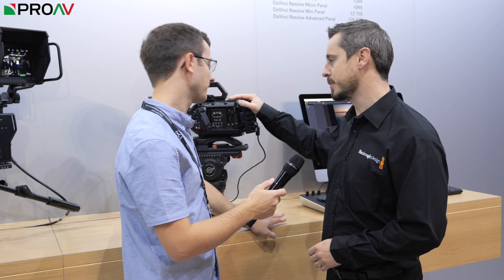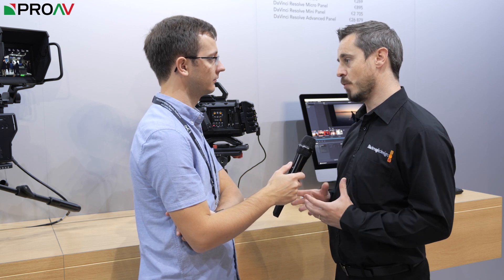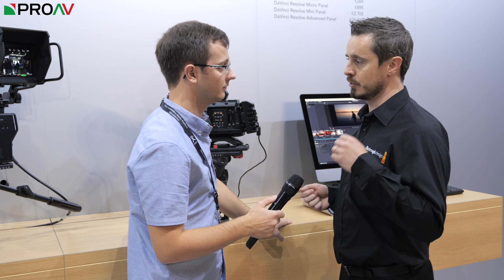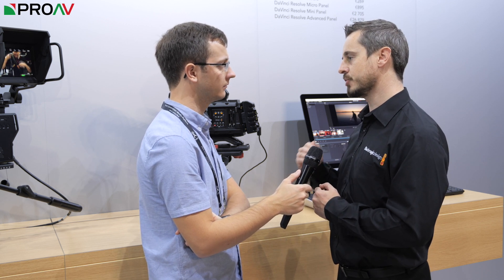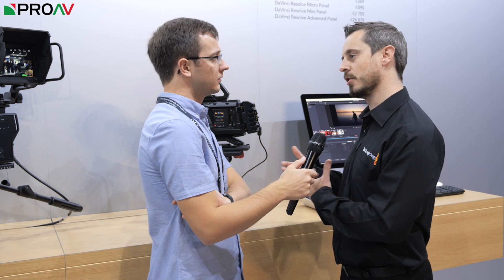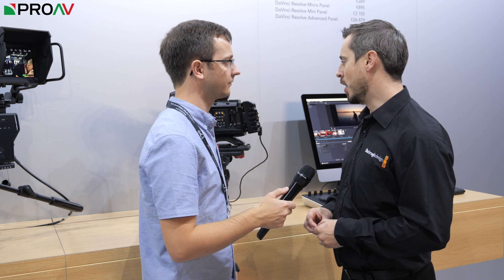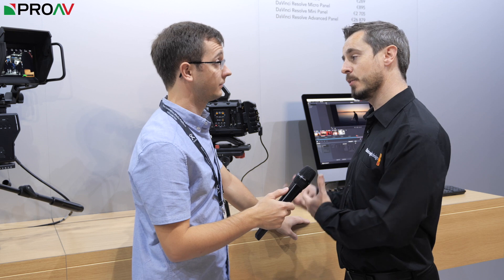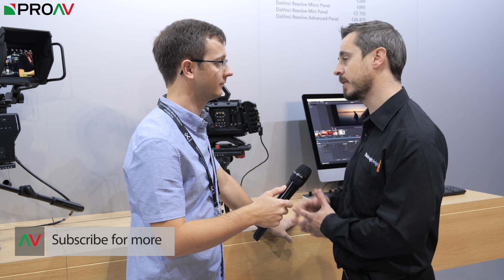Blackmagic RAW - IBC 2018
One of the biggest announcements to come out of IBC this year for us was Blackmagic RAW. It offers huge potential as a RAW format.